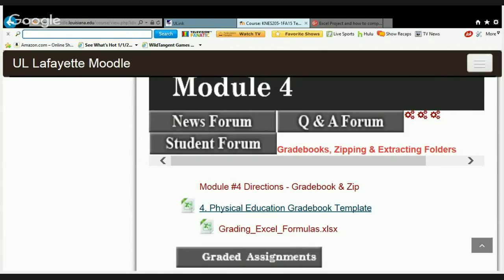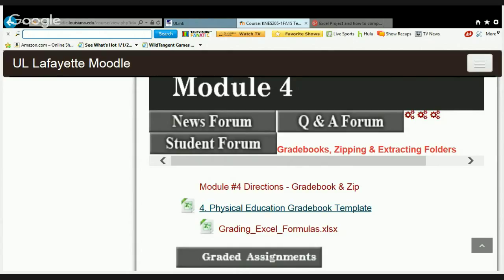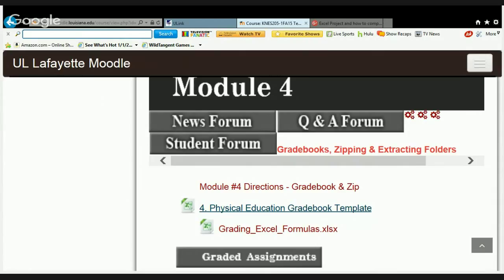Excel Project and how to complete it